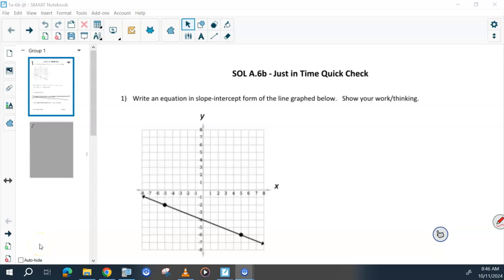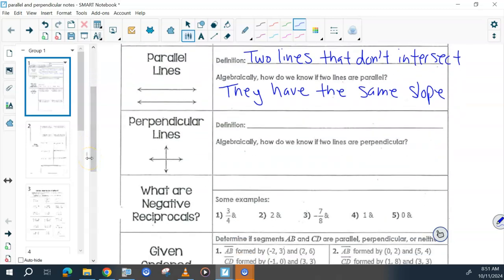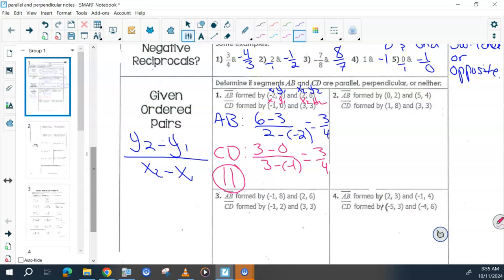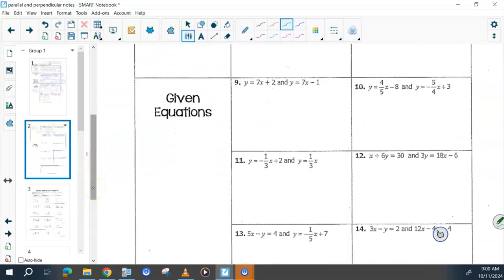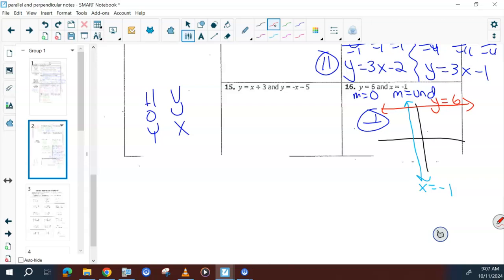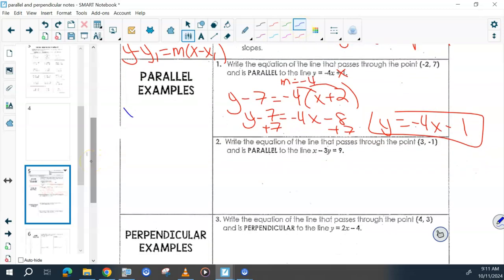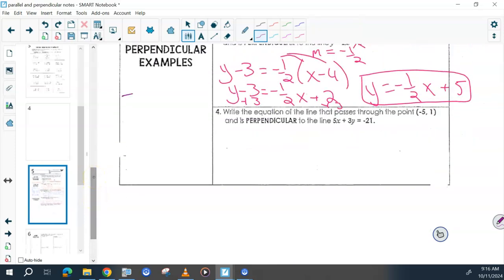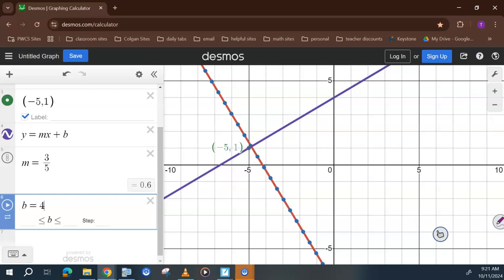Adv. Alg 1 2nd 10-11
We went over a writing quick check. Then we started our notes on parallel & perpendicular lines. We talked about parallel lines & perpendicular lines and the difference between the two. Then we looked at different sets of points to find the slopes and determine if they were parallel, perpendicular or neither. Then we did the same thing with equations. We  talked about how to write the equation of a parallel line when given another equaiton and point and did the same thing with perpendicular